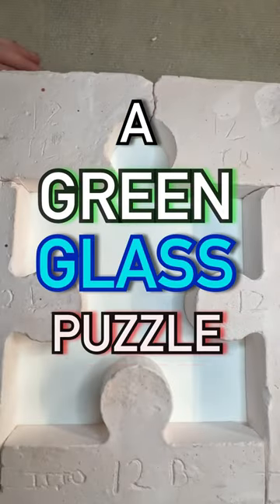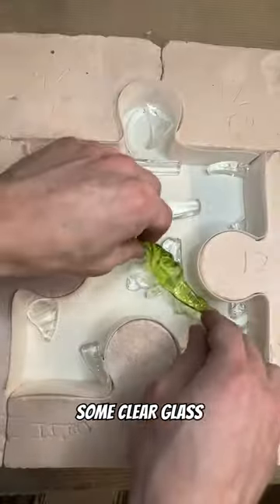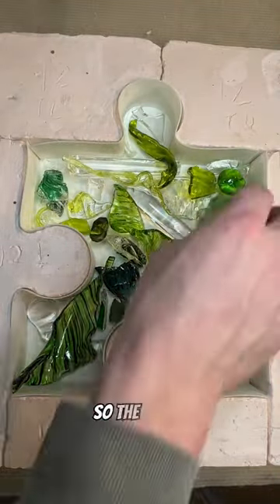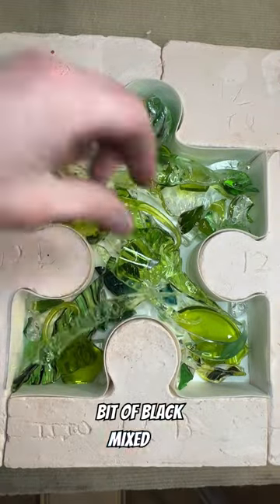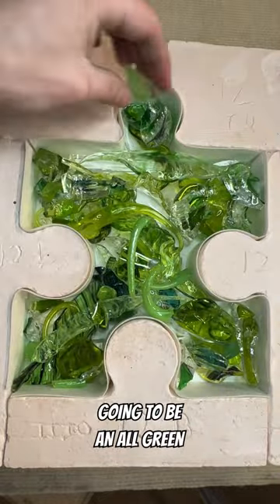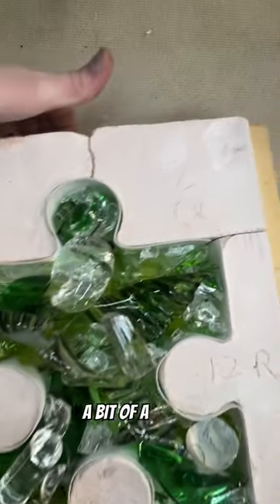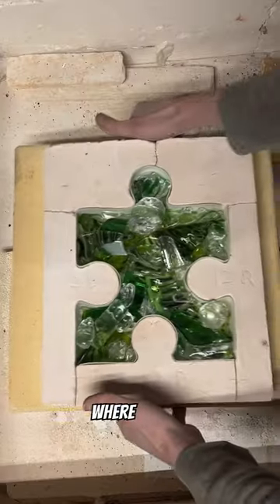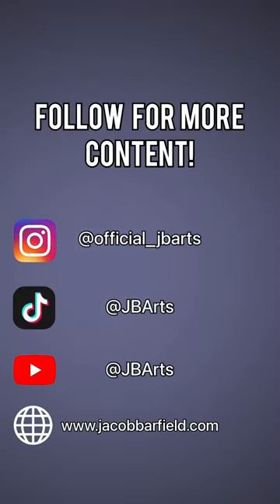Starting a Green Glass Puzzle Piece